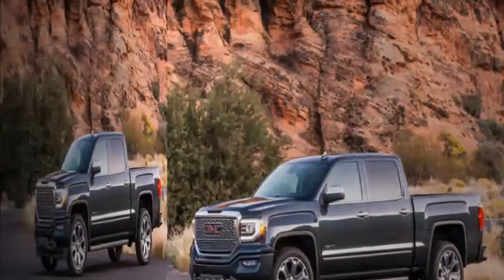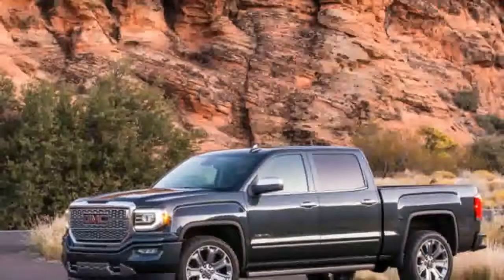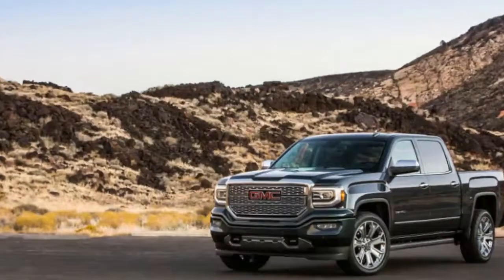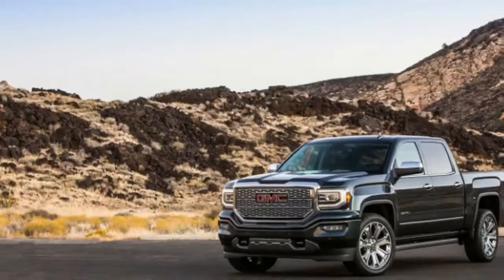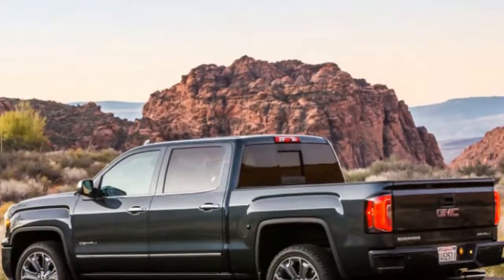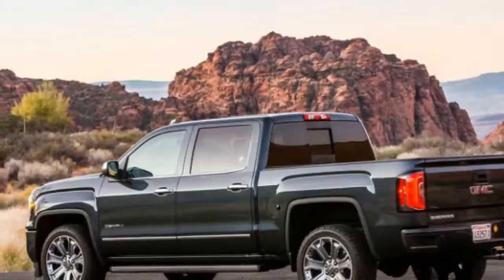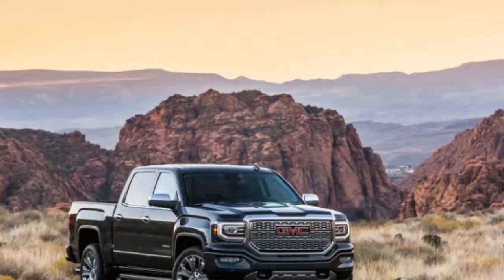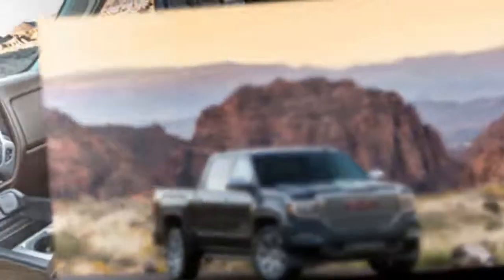Wow !!! 2018 GMC Sierra New Look Luxury Horsepower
No matter how much automakers want to charge for trucks, it seems there will be a market. Ford, Ram and GM all have trucks that can push well over $60,000, something that would sound unbelievable even 10 years ago. Focus tag in,gmc,2017,2018,2019,2018 gmc sierra,electric car,exterior,interior,auto show,la auto show,driven,lexus,luxury,details,horsepower,auto car,power,torque,top speed,review,mafia,automotive,mafia automotive,gmc sierra,sierra 1500, That brings us to the 2018 GMC Sierra Denali, GM's top dog in the pseudo-lux truck segment. It's packed with tons of goodies and features, but it's starting to feel a little long in the tooth. Still, GM trucks are some of the best selling vehicles in America, so it seems customers don't mind the age.

There's one big thing that truly bothers me about this truck: no keyless entry or ignition. Don't get me wrong, I have no problem doing things the old-fashioned way, but when literally every other competitor at this price has keyless as standard equipment, the fact that GMC (and Chevy for that matter) still require you to pull out a fob and stick a key into an ignition is really glaring. It has to have something to do with the platform, as GM makes plenty of vehicles that don't require a key.

mafia automotive